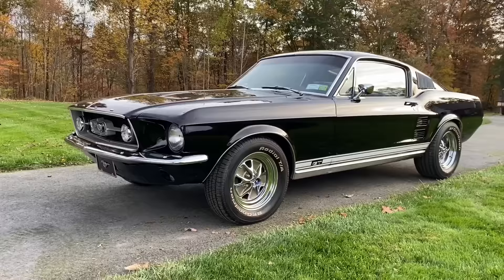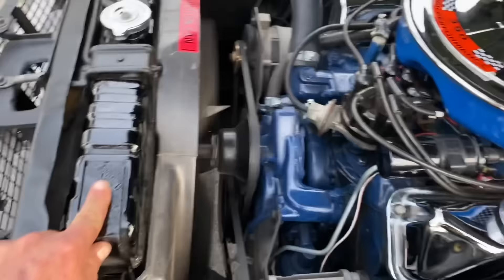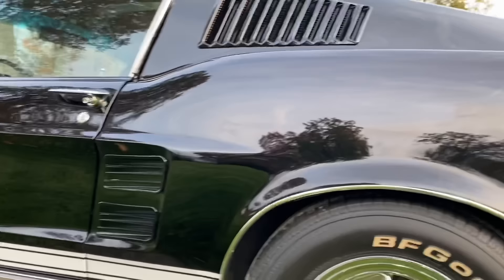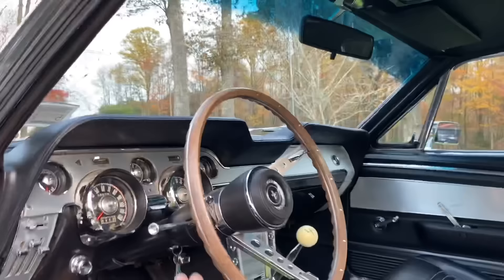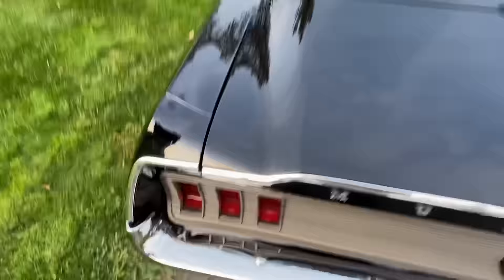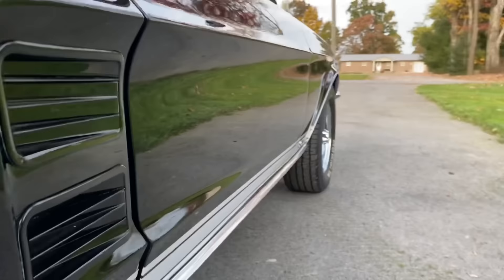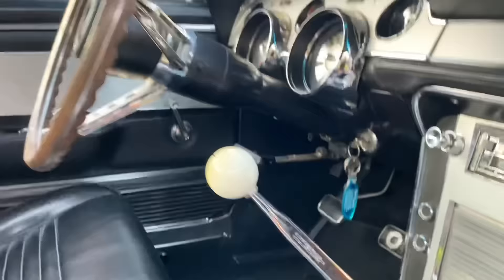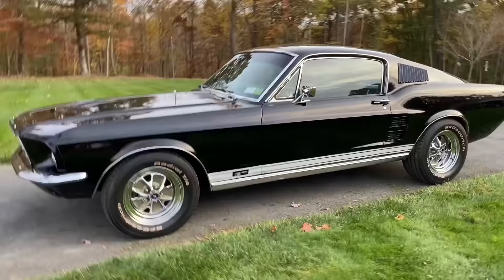1967 Ford Mustang Fastback S Code 390 GT 4 Speed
1967 Ford Mustang Fastback S Code 390 GT 4 Speed deluxe interior.